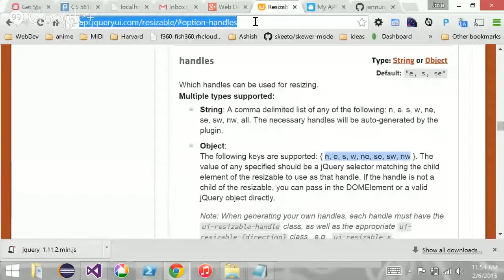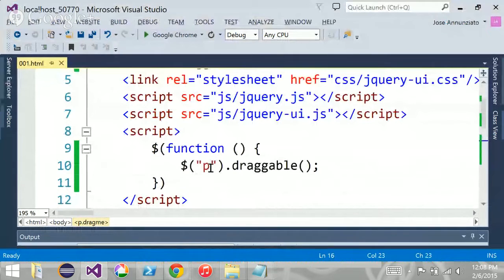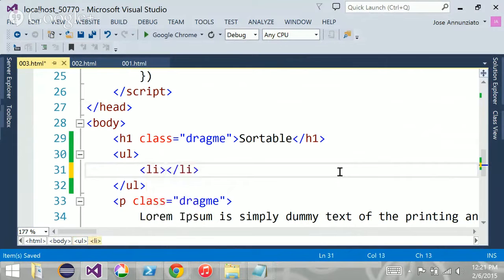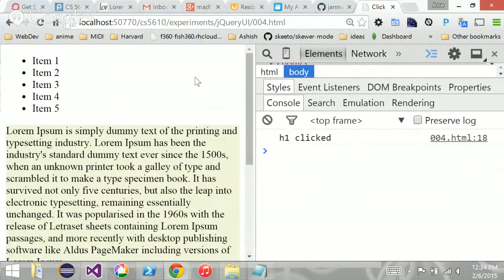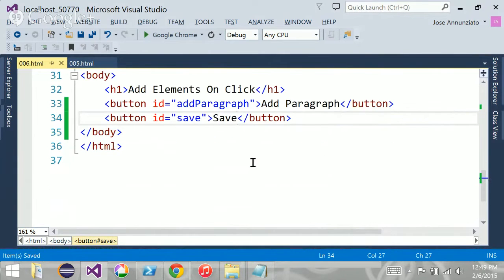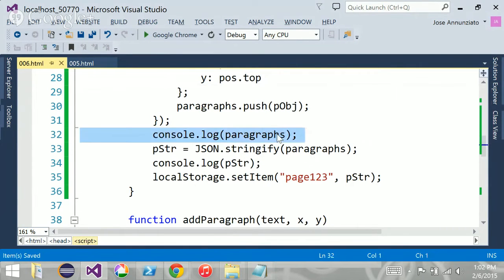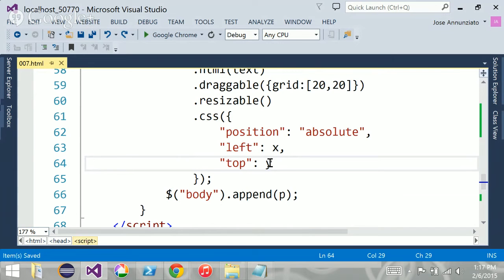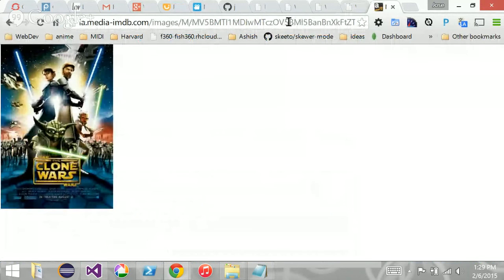Web Dev - 2/6/2015 - jQuery UI Intro